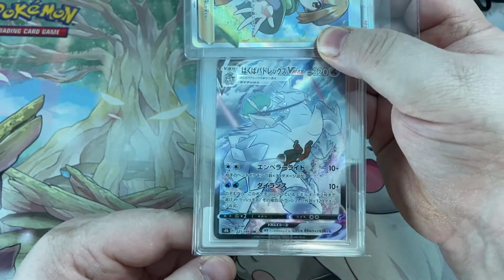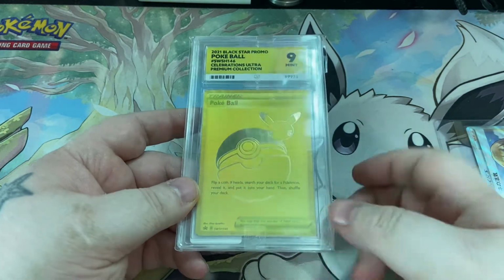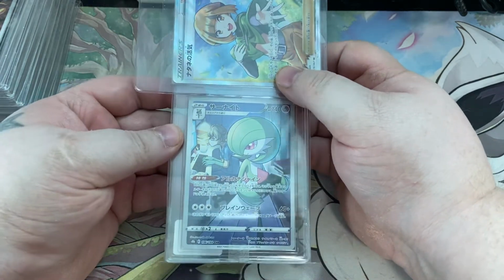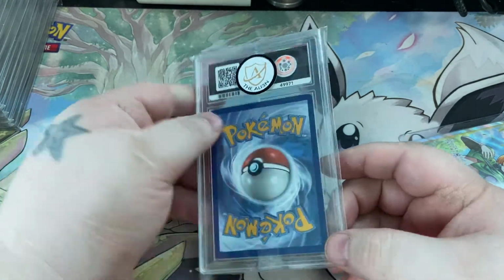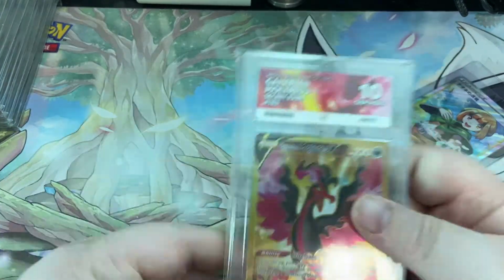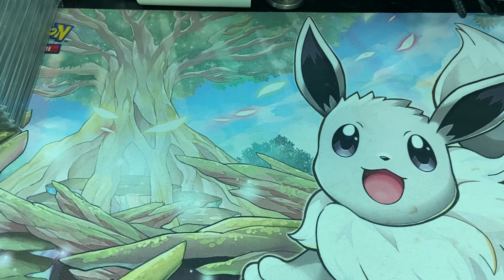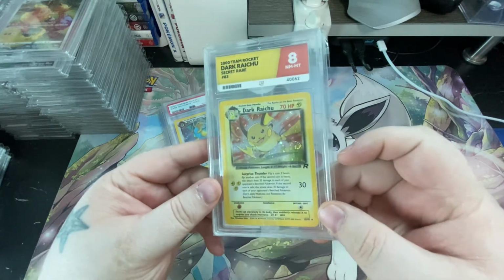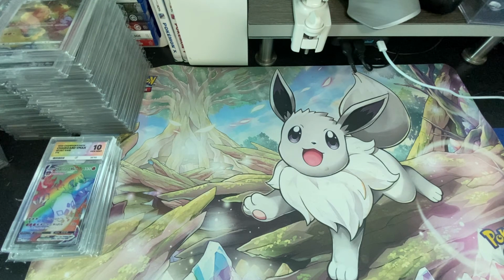MY LATEST ACE GRADING RETURN YIKES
HERE IS THE LATEST ACE GRADING RETURN THANKS TO ALL GUYS.

LINK TO MY EBAY

Please feel free to give me a sub and comment lol